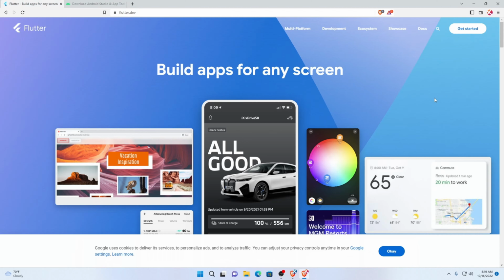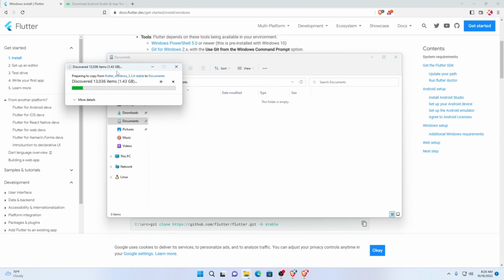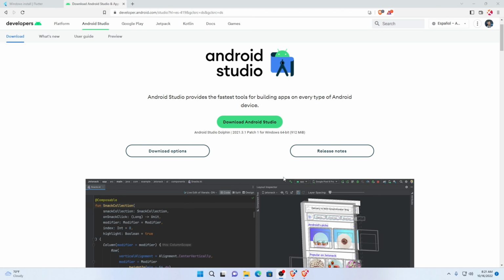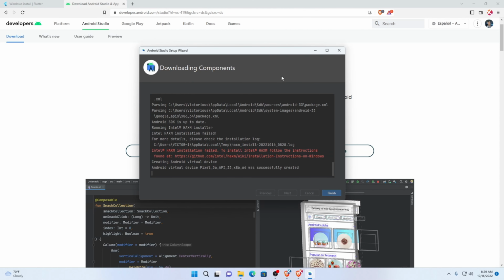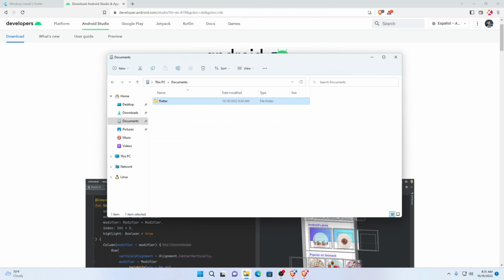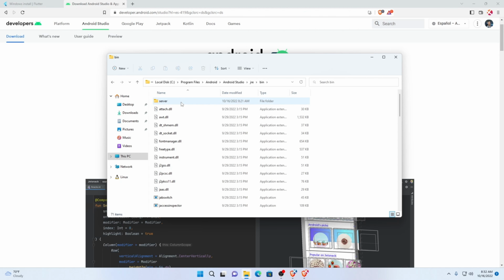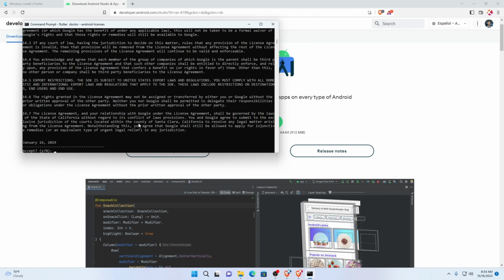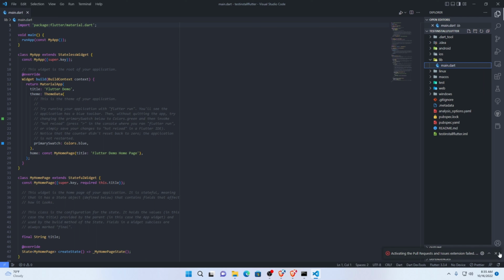How to Setup/Install Flutter on Windows for Android Development (Tutorial).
0:00 - Introduction
0:06 - Step 1- Download the Flutter SDK.
0:25 - Step 2 - Copy the flutter folder to your machine.
0:49 - Step 3 - Download Android Studio.
1:03 - Step 4 - Install Android Studio.
1:30 - Step 5 - Setup Android Studio
2:01 - Comments on HAXM (At the date I have some issues with WSL2, Install it if you are going to develop with an emulator).
2:41- Step 6 - Install the Android CLI tools.
3:02 - Step 7 - Add the flutter's folder path to your environment variables.
3:34 - Step 8 - Add the JRE's path to your environment variables.
4:01 - Testing flutter installation
4:18 - Step 9 - Accept android licenses
4:36 - Testing - Initializing a new flutter project
5:16 - Outro